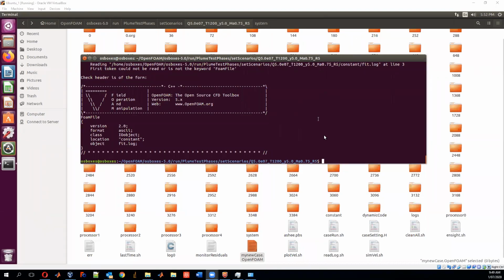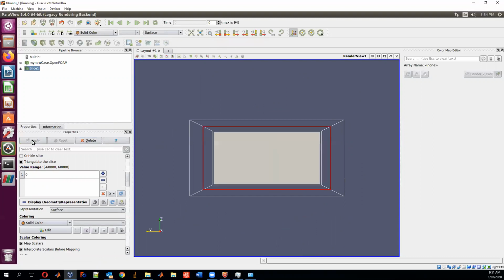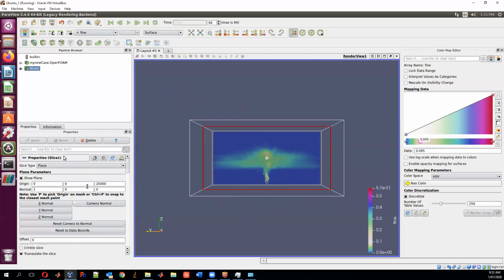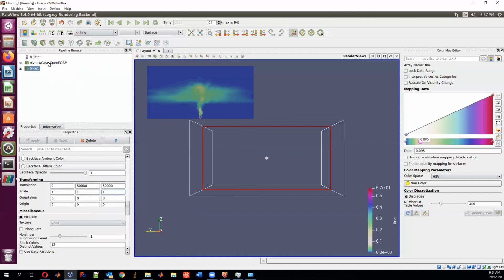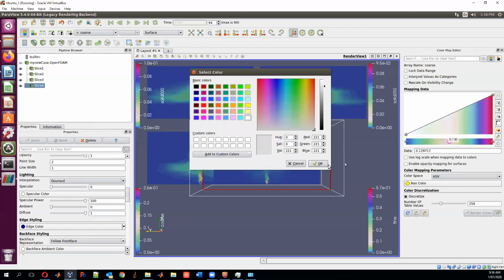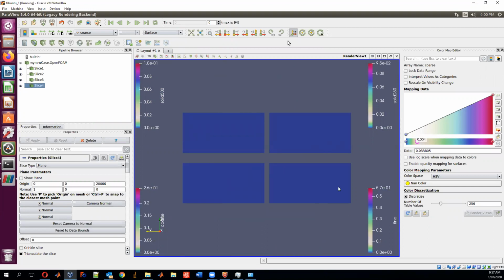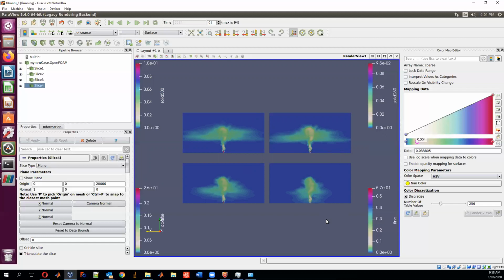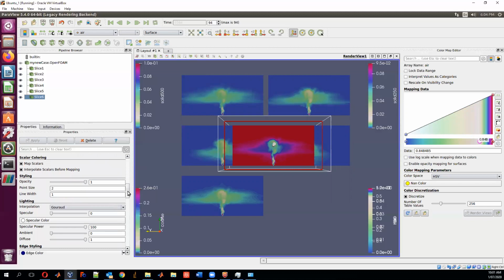Adding Ashee Phases Part 5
Adding more solid Eulerian phases into an ASHEE simulation: Part 5